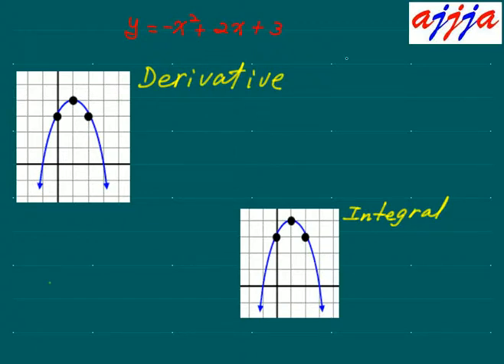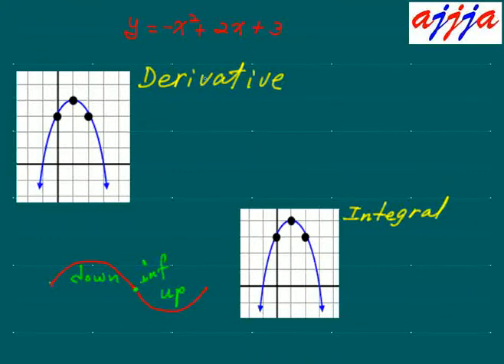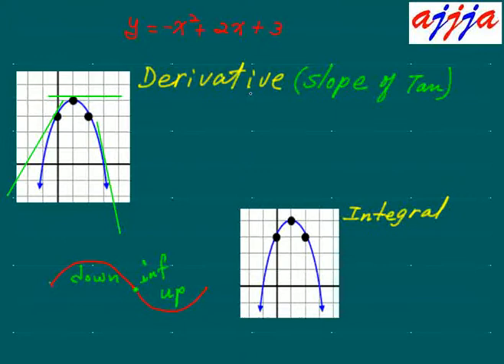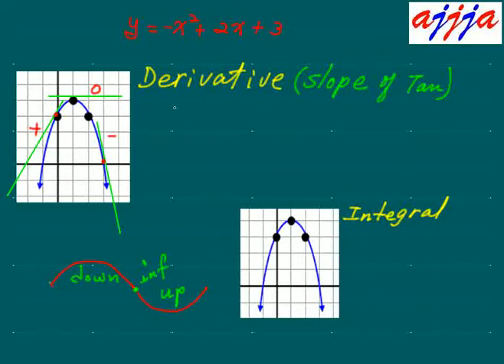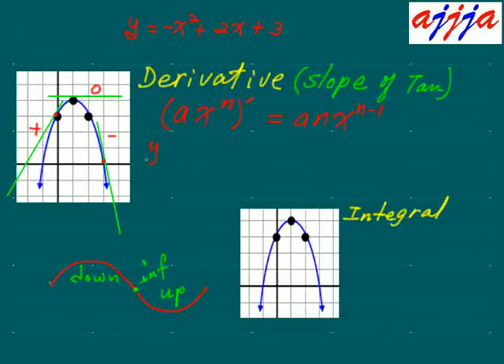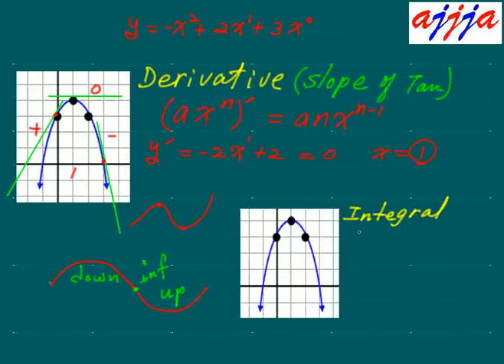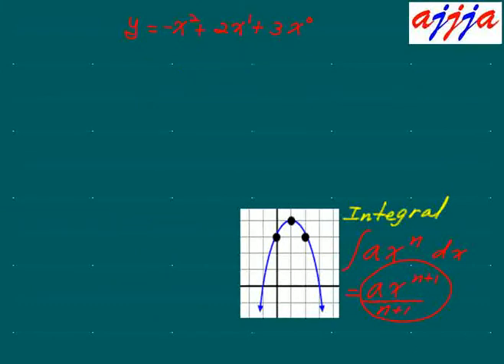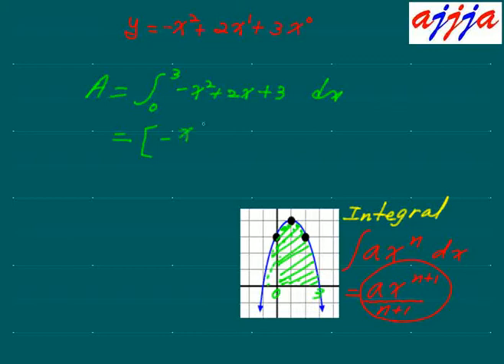Calculus Introduction_1a